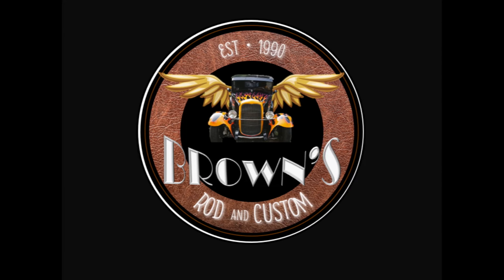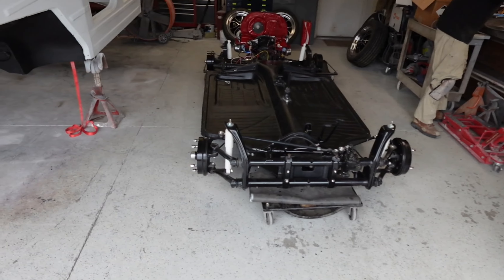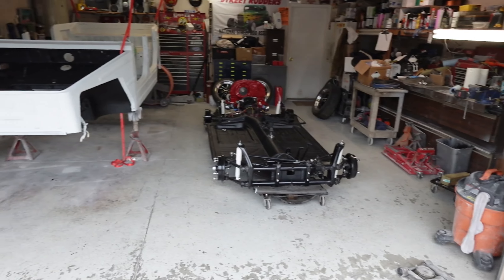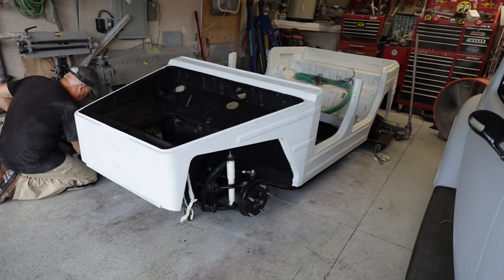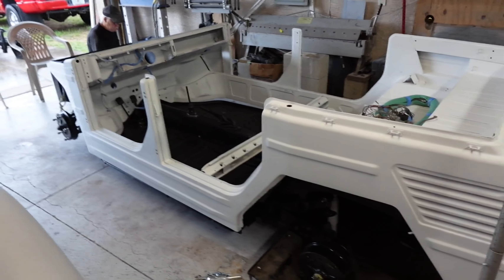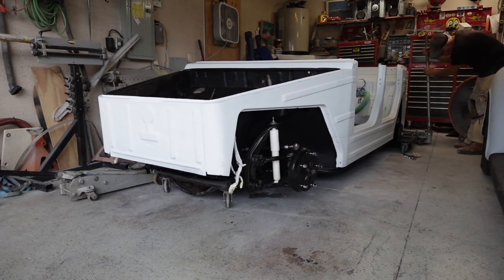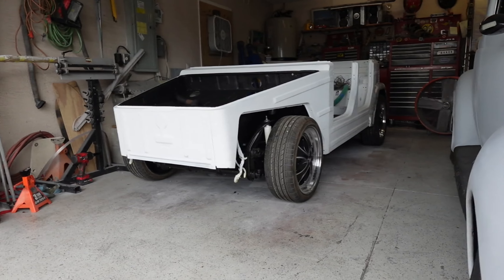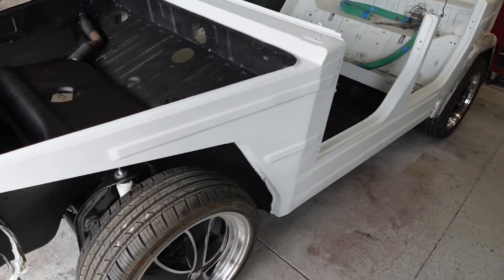Testing, Testing . . . 1, 2, 3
1973 VW Thing Restoration: Body mounted to the frame, test fit the wheels, rear fender and clearance